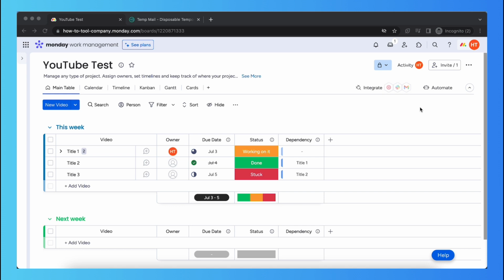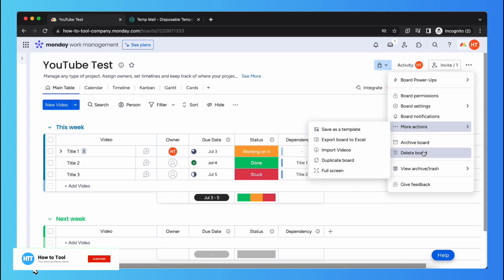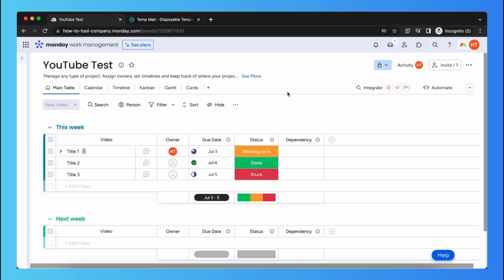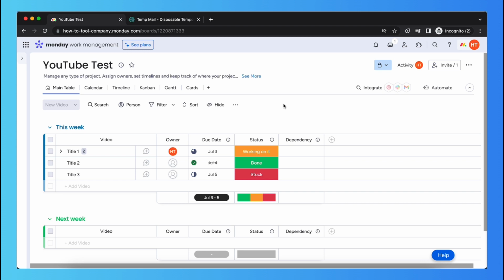How to Undo Changes in Monday.com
In this video I'll show you how to undo actions you made to a board in Monday.com. The method is very simple and clearly described in the video. Follow all of the steps in the video, and redo the unwanted changes you made to a board in Monday.com. And that's how you can undo changes to a Monday.com board in Monday.com, this works for iPhone and Android.